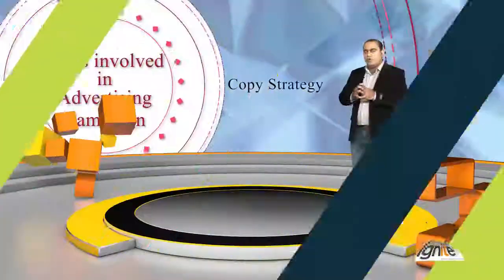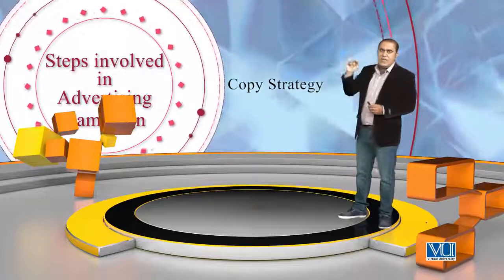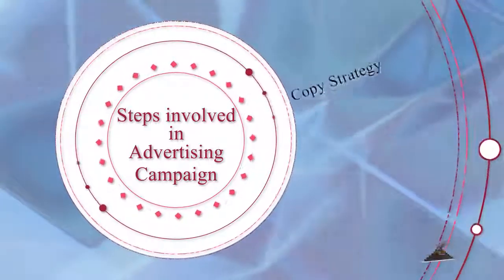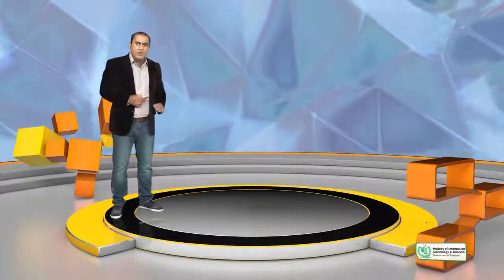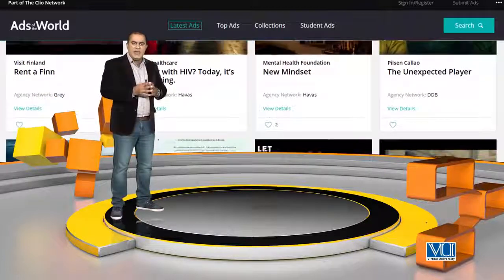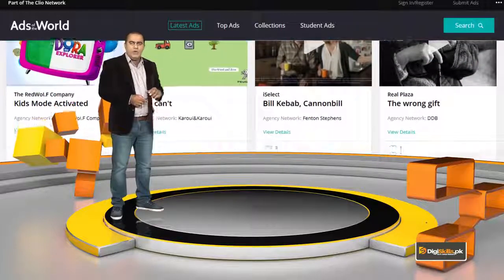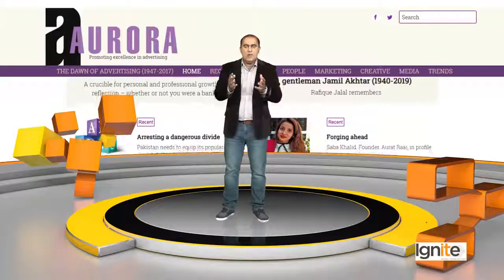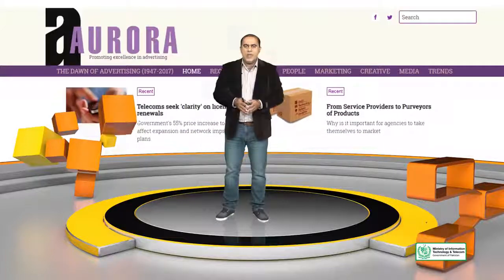Topic 195 | What is Advertising Campaign and how an advertising campaign is created | Graphic Design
In this topic, you will learn about advertising campaigns, its design process, importance in Graphic Design and the process of promoting any brand/product/service or business.